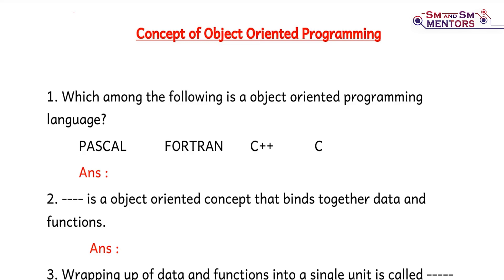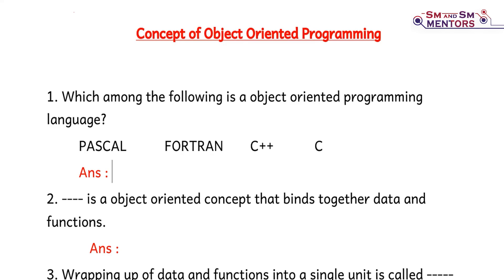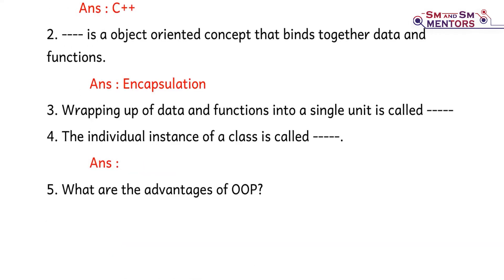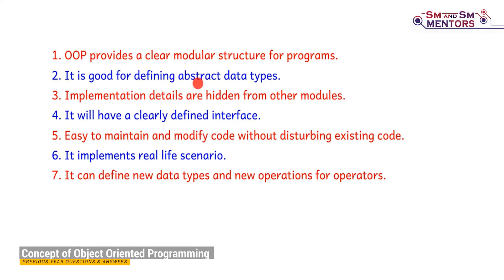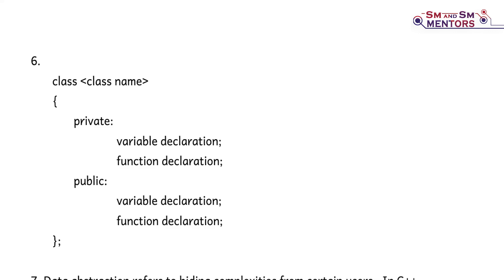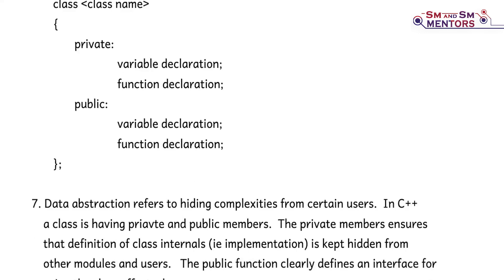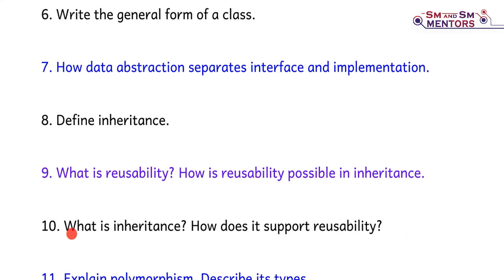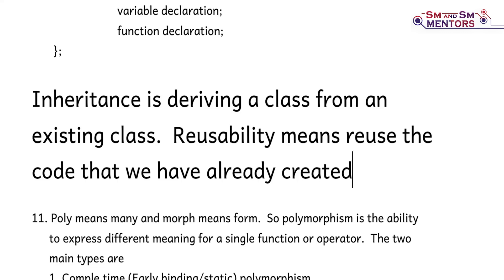Concept of Object Oriented Programming | Plus Two Computer Science | Previous Year Questions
This Video Describes the previous year questions and answers of the chapter Concept of Object Oriented Programming of Plus Two Computer Science